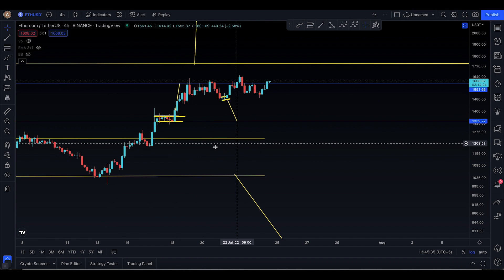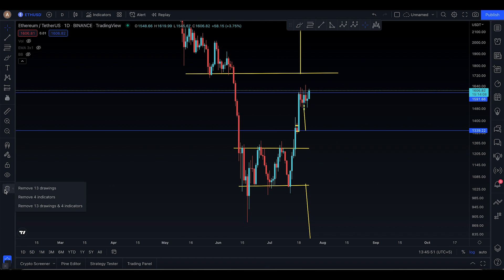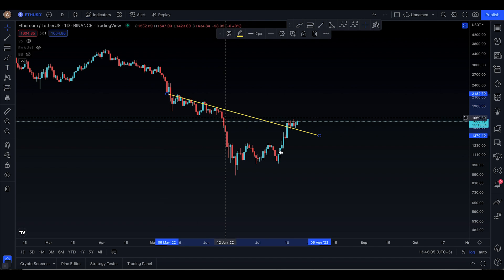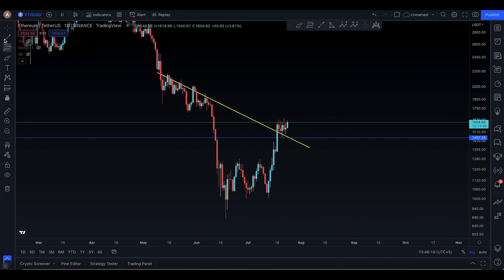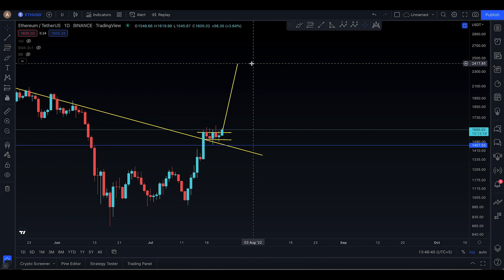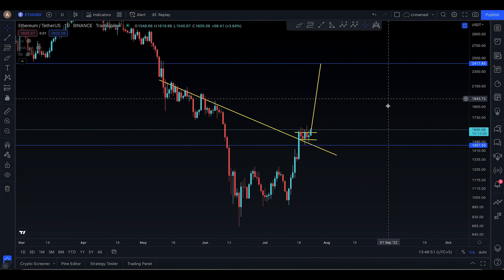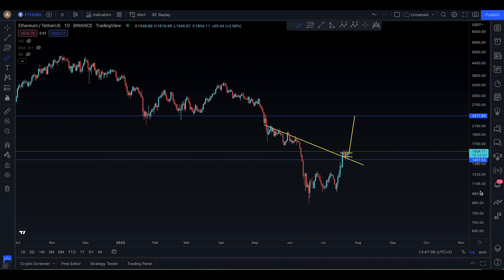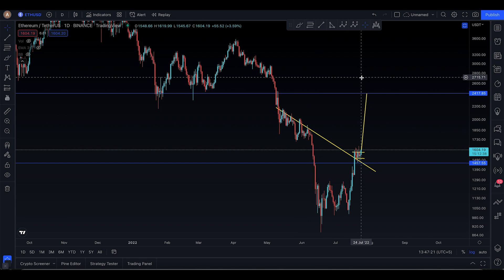ETHEREUM PRICE PREDICTION [ 50% PUMP INCOMING !! ]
• ETHEREUM TECHNICAL ANALYSIS
• ETHEREUM NEXT SUPPORT AN RESISTANCE
• ETHEREUM UPDATE TODAY
• IS ETHEREUM GOING TO DUMP OR PUMP
• ETHEREUM PRICE

This channel is all about helping new and even advanced traders to have an idea of the next market movement regarding ETHEREUM and other altcoins as well.